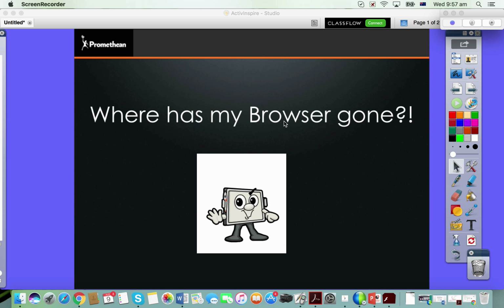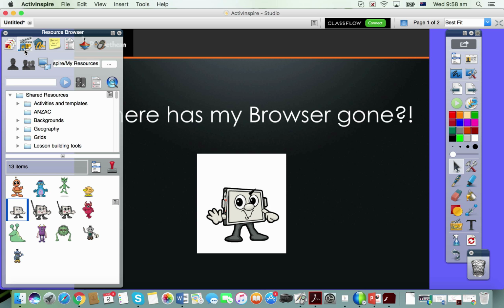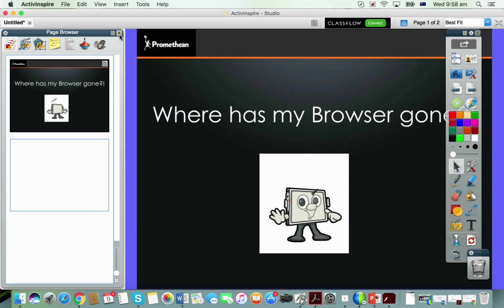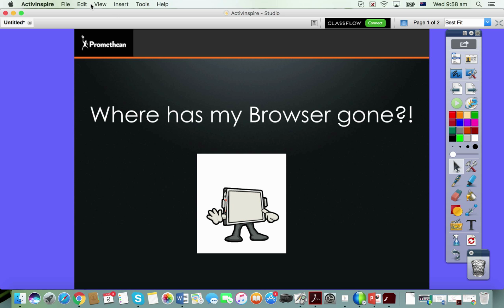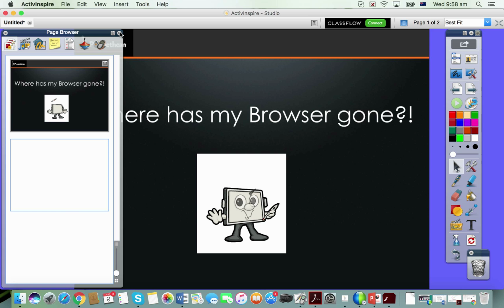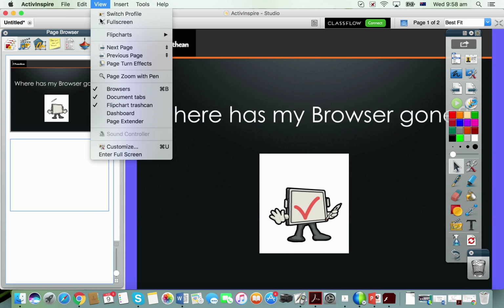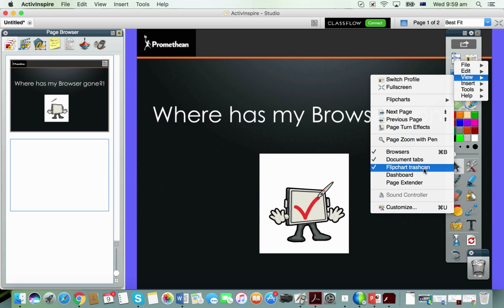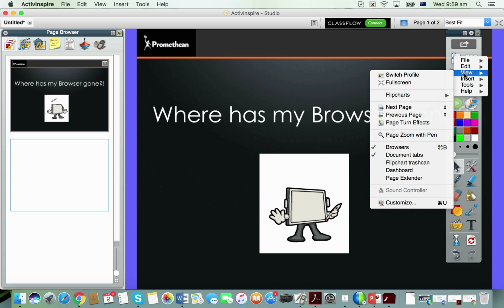Is your Browser missing?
Watch this tutorial to learn how to easily turn your Browser back on if you have accidentally removed it from your screen in ActivInspire.